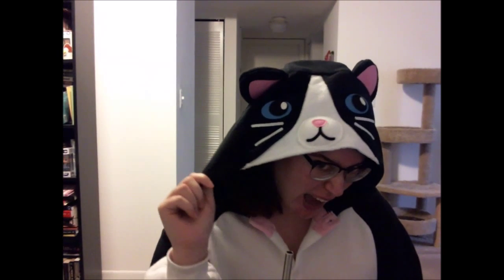Haul Video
Hey guys, it's me, Blondie!

I wanted to make a quick video showing you all some cute stuff I got, as well as giving a few channel updates.